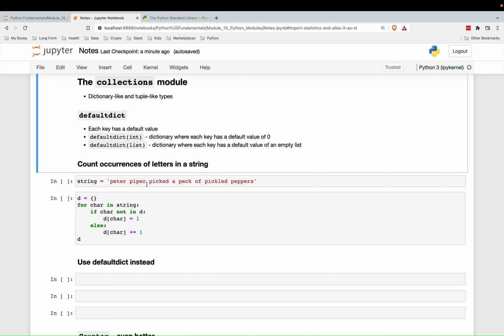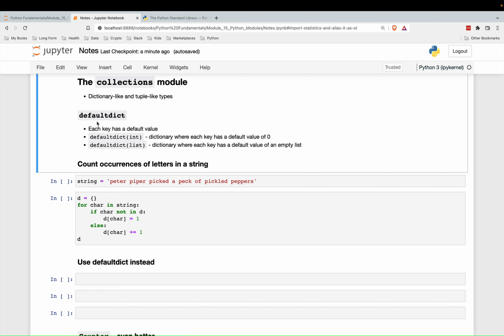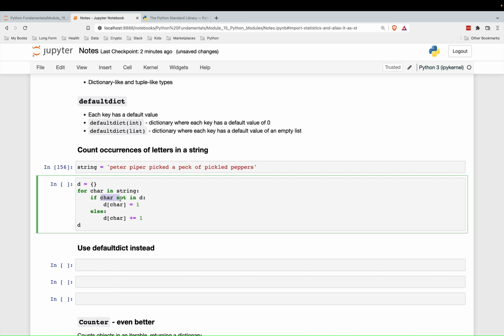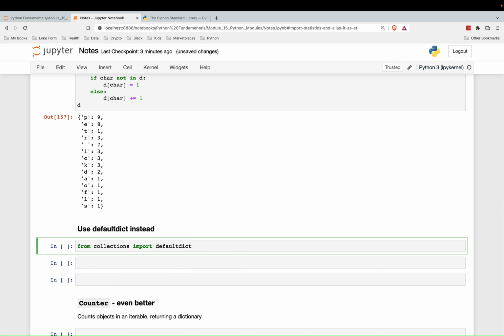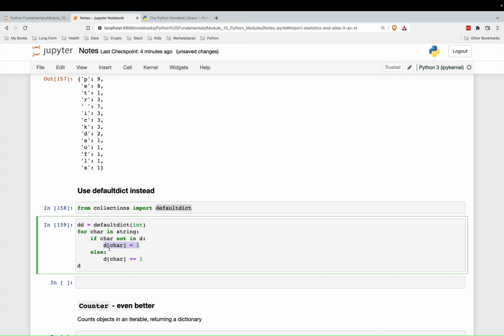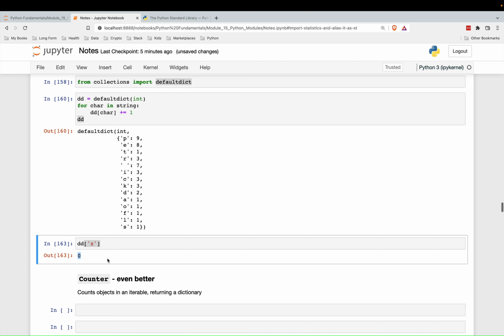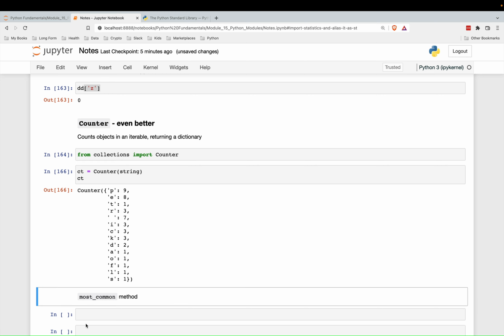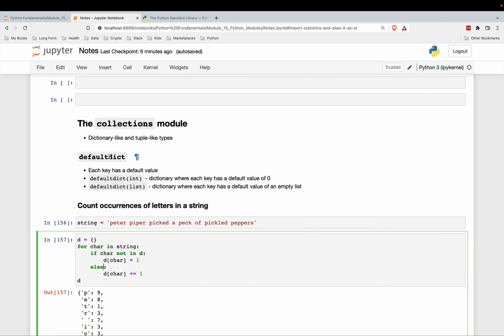11 The collections Module